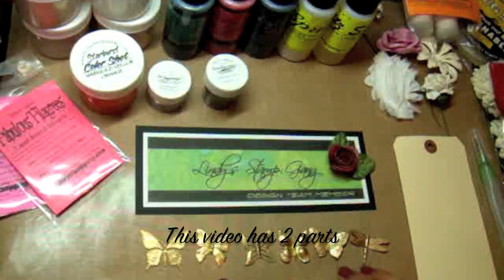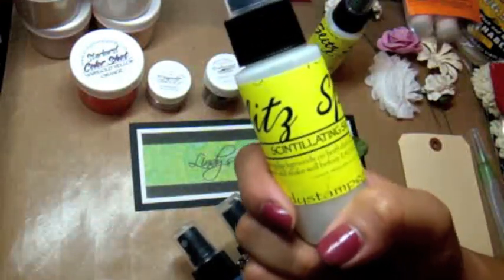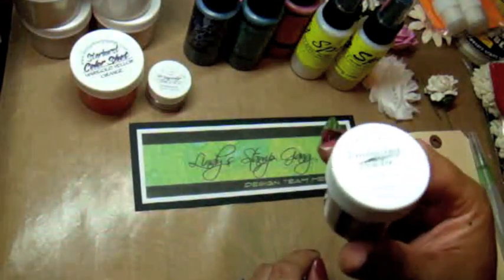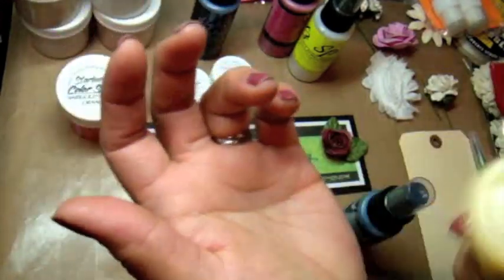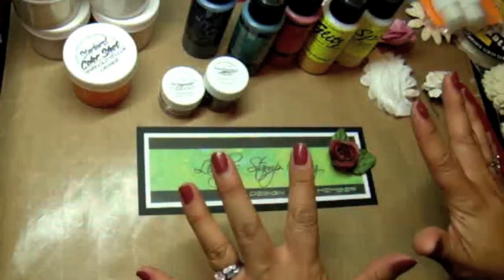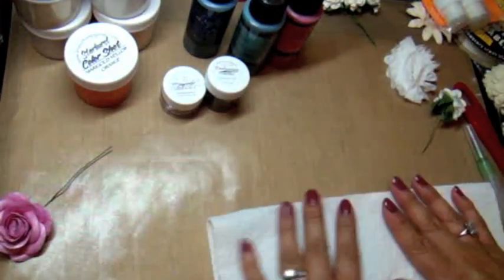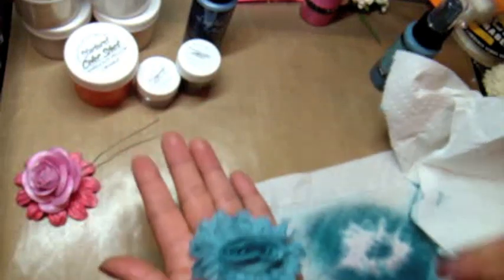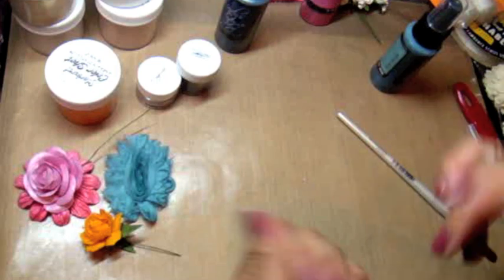Lindy Stamp Gang Product Overview and Demo Part 1 of 2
In this 2 part video series, I introduce the various products offered at Lindy Stamp Gang and a few tips on how to use them. Perfect for those of you who are new to the products or are on the edge about buying them. Hope this helps and be sure to check out Part 2!